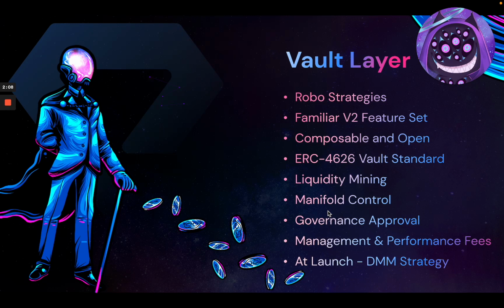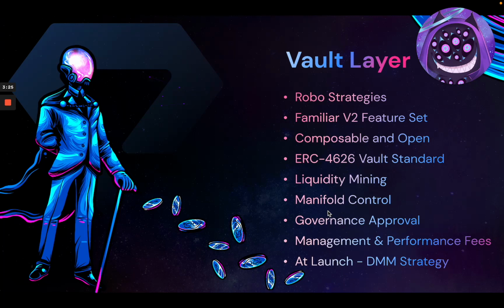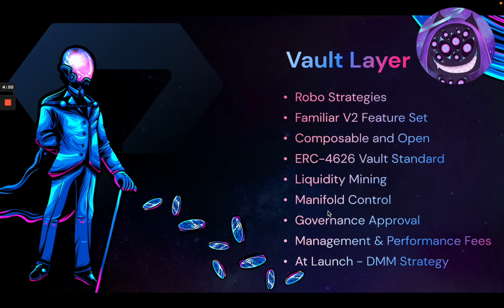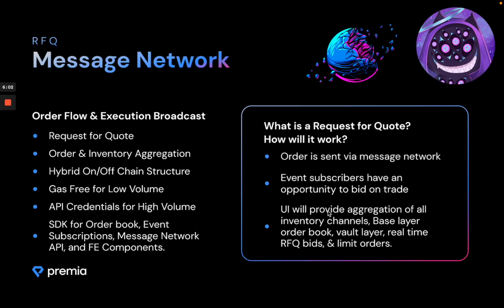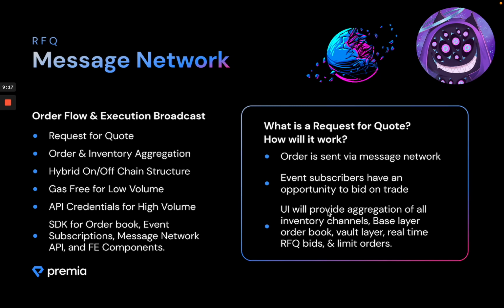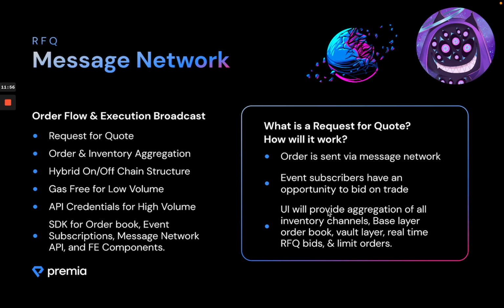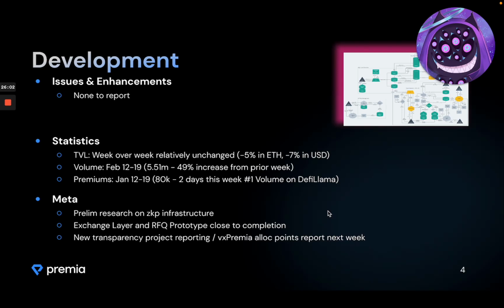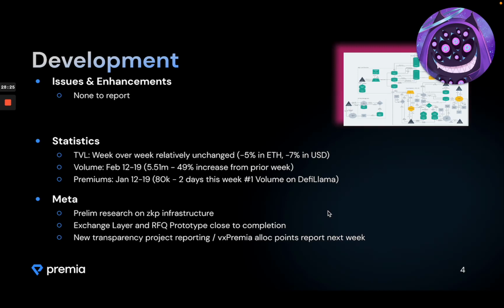Theta Log - 20FEB23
Vault Layer and Message Network Explained!
As well as some updates on timelines and integrations for V3!